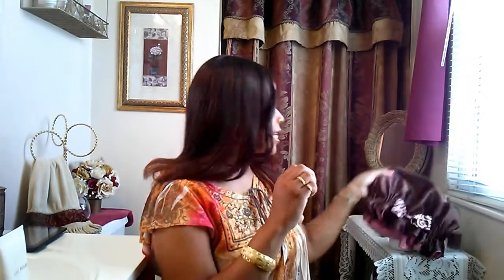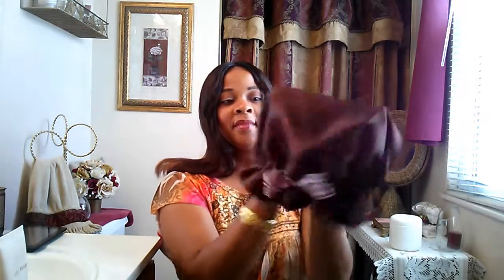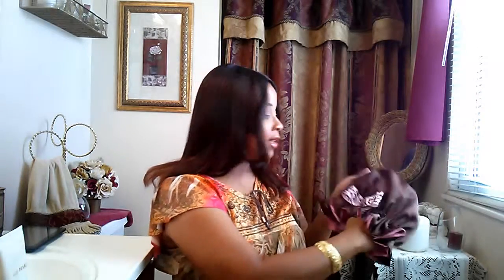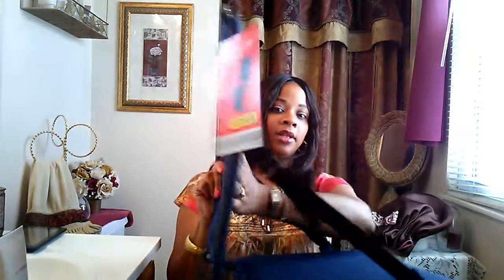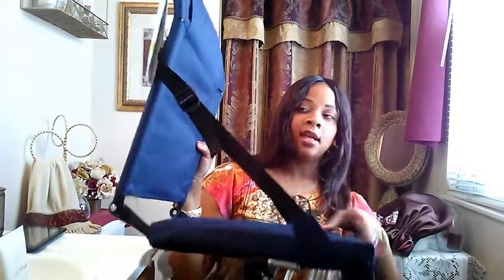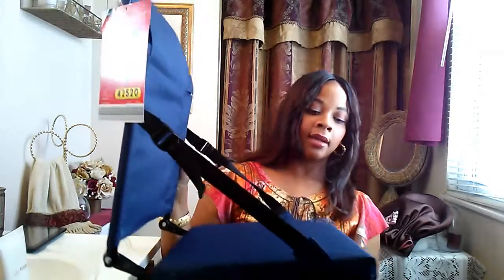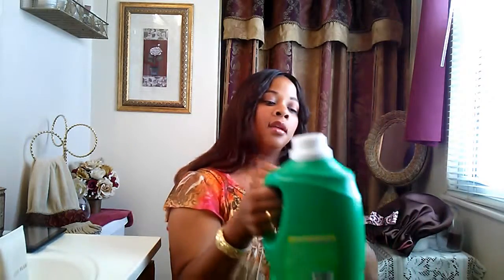Tracie's August Favorites 2014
Thanks for stopping by and taking a peek at my August Favorites! I hope you enjoyed the video and learned a few tips! Come back and visit often. Also the name of the lip stain/gloss is Nude York City by NYC. The price is usually around $2.49.